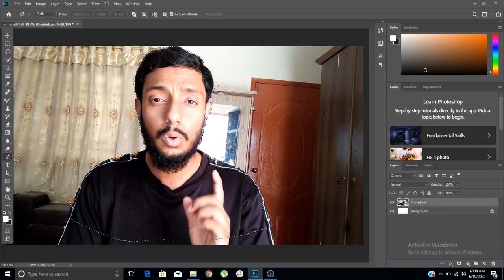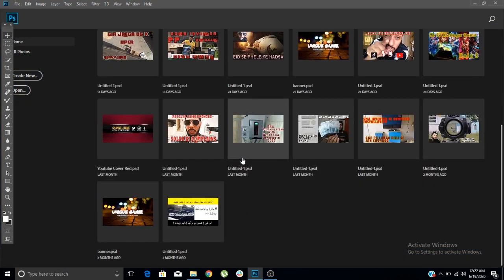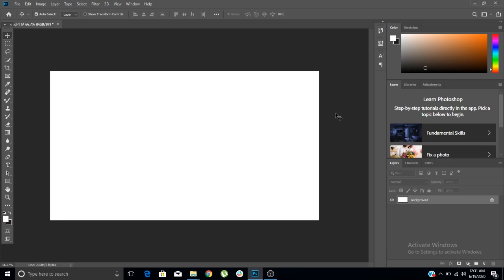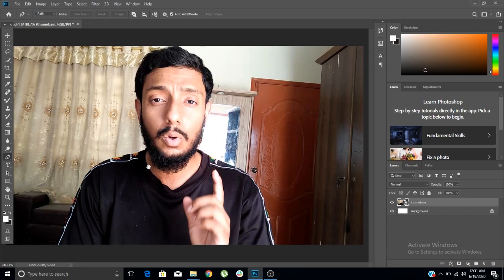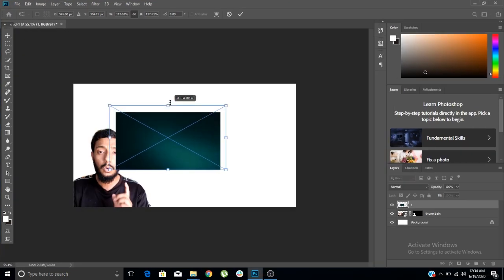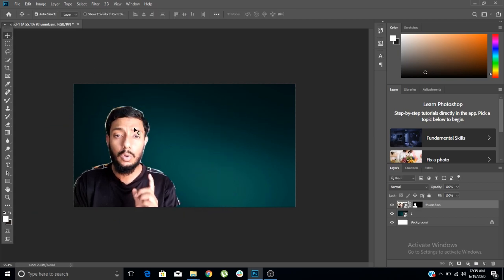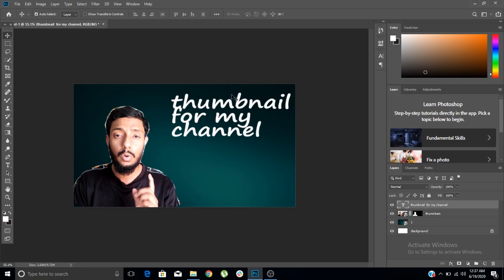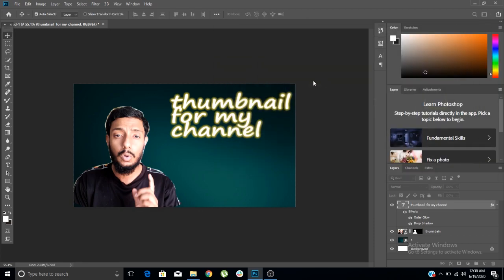How to Make a YouTube Custom Thumbnail for YouTube Videos in 2020 - Easy & Free!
Make a custom thumbnail for your channel make it easy and simple one of the best thing is attractive
how to make thumbnails for youtube videos
how to make thumbnails on photoshop
how to make thumbnails for youtube videos on pc
how to make thumbnails for youtube videos on android
how to make thumbnails in urdu
how to make thumbnails for pubg mobile
how to make thumbnails for youtube videos in photoshop
how to make thumbnails for youtube videos in kinemaster
how to make thumbnails for youtube videos in pixellab

thumbnail youtube par kaise lagaye
thumbnail in photoshop hindi
thumbnail size make on software for pc
thumbnail banane ka tariqa
thumbnail make app